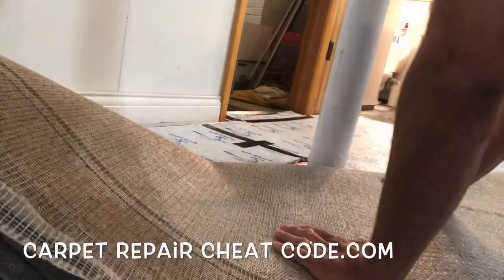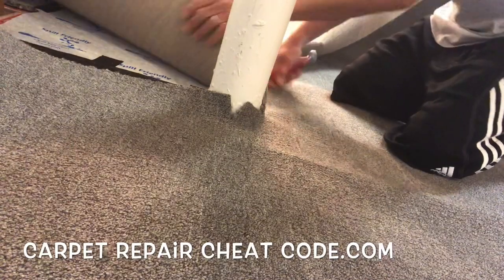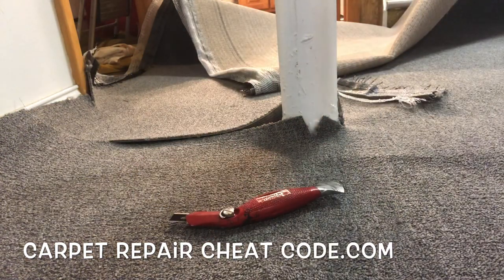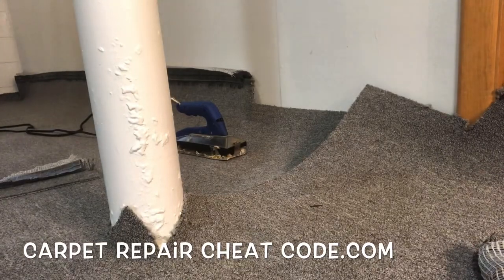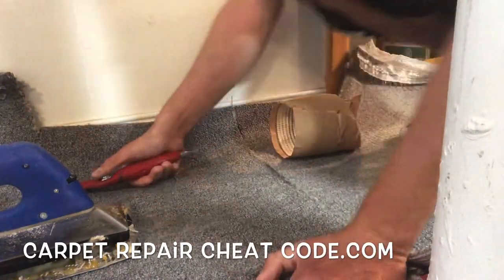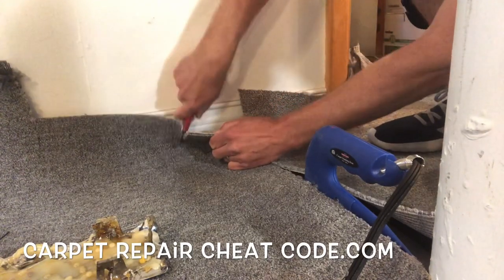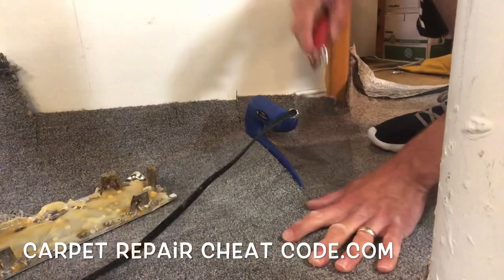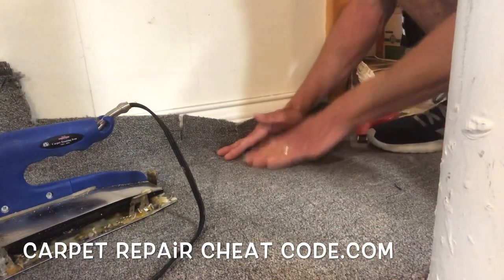How To Cut Indoor Outdoor Carpet Around A Pole